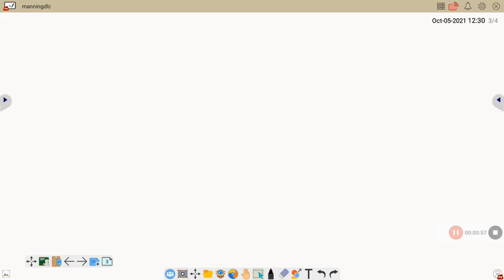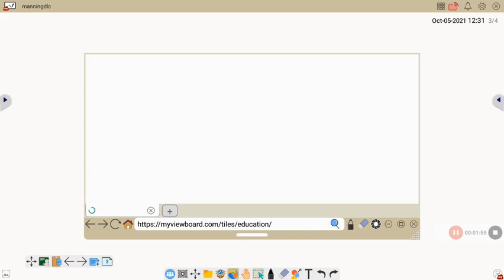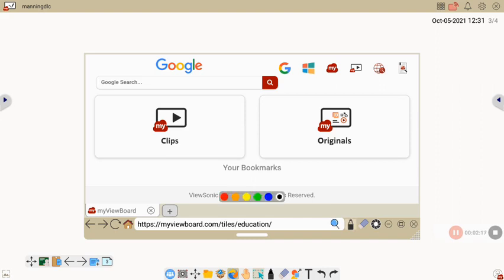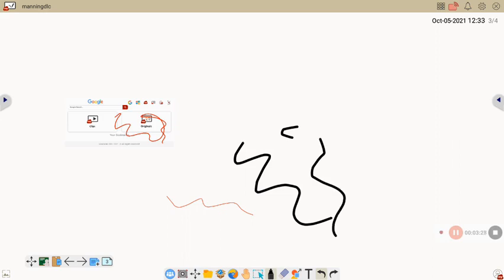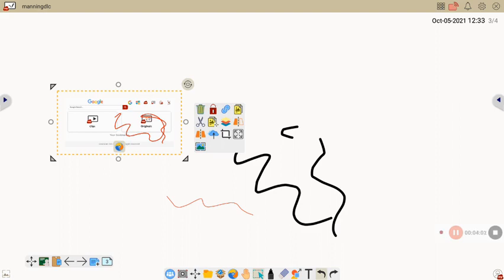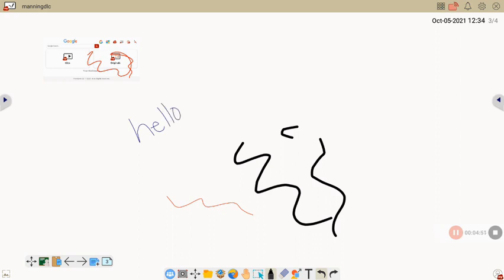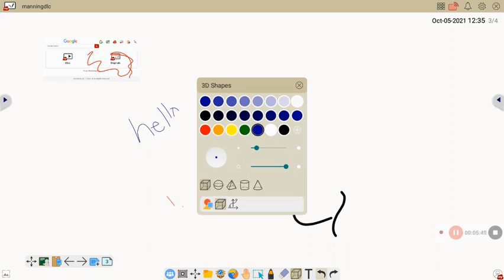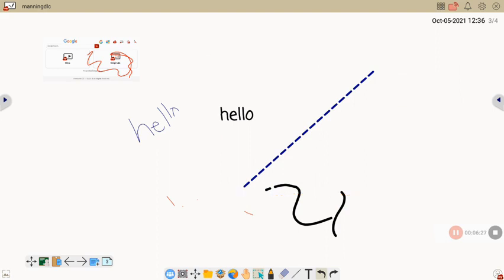ViewSonic: myWhiteboard Main Toolbar